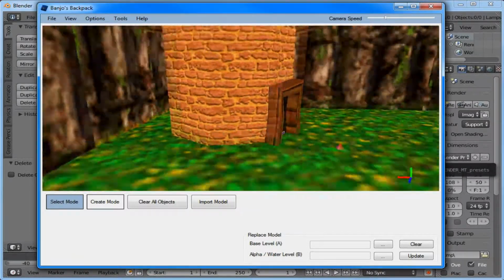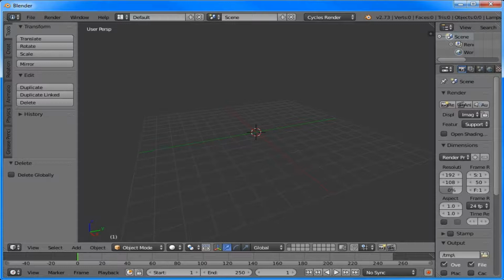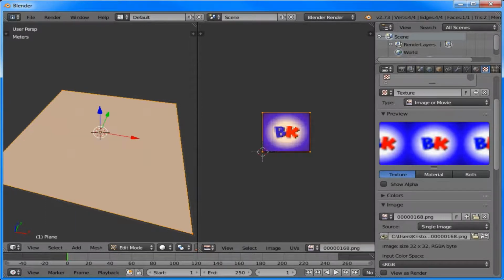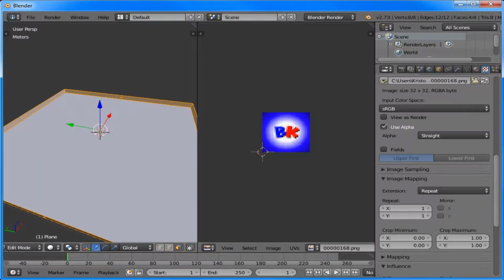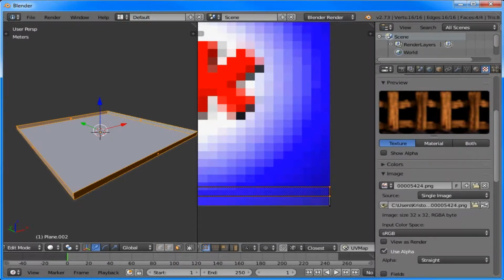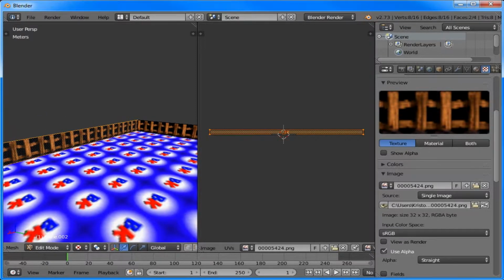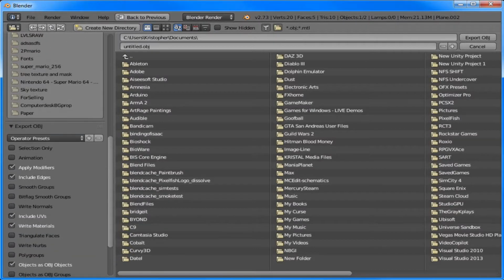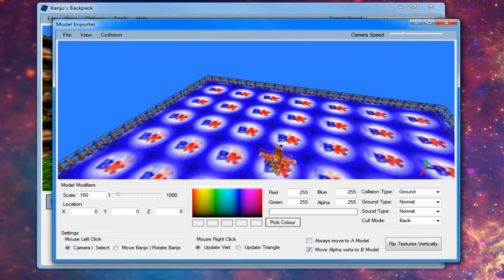Banjos Backpack + Blender Tutorial